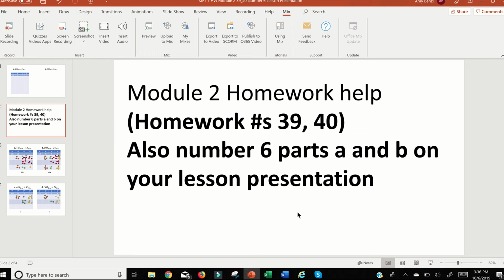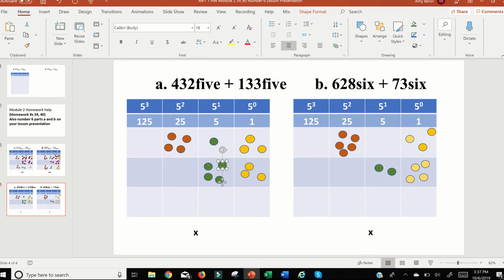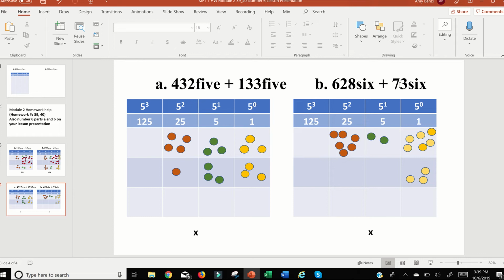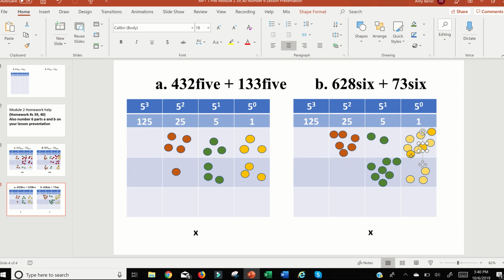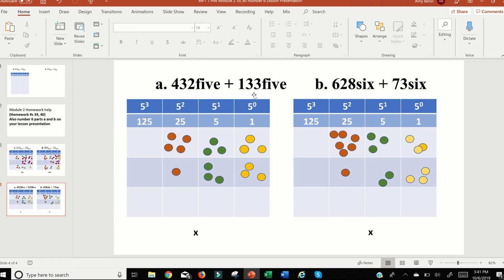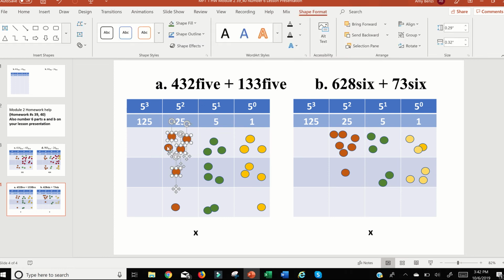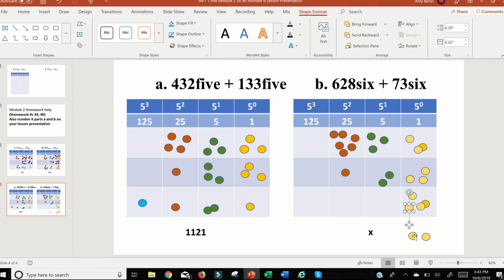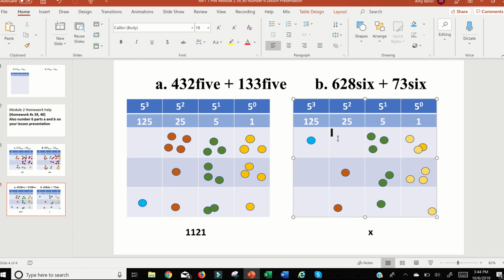MFT 1 HW Module 2 39 40 Number 6 Lesson Presentationa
Addition in base five